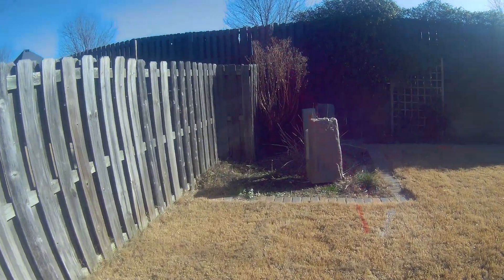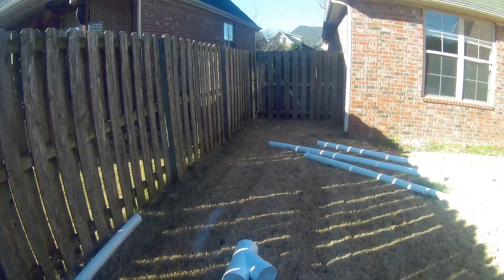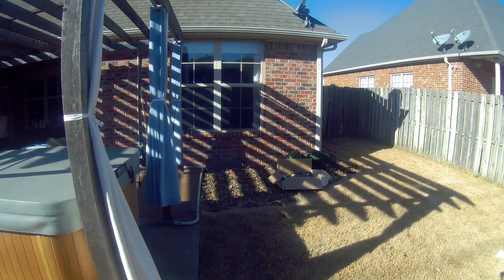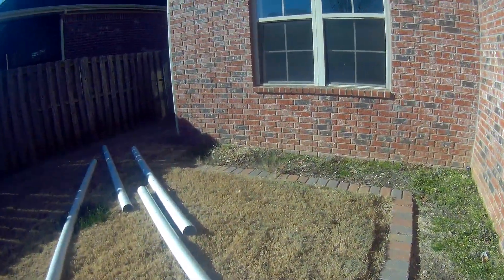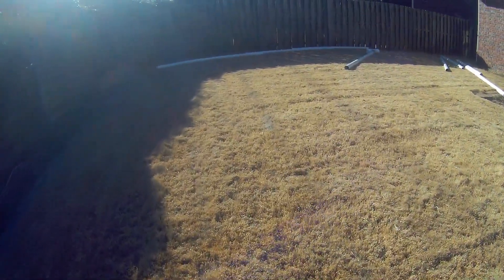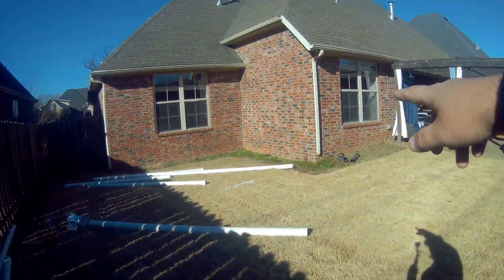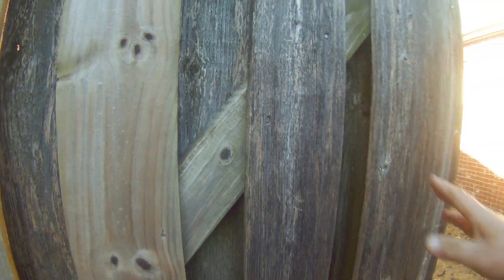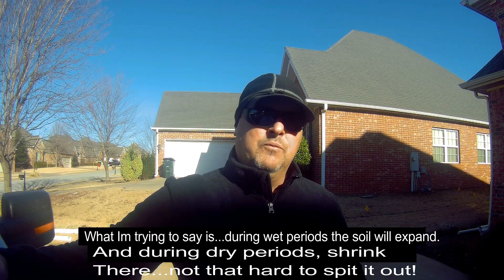Surface Drainage - Gutter downspout Drainage Part 1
In this weeks drainage solutions video we go over correcting a lawn that is prone to flooding during heavy rains. Both a surface drainage system, and gutter downspout drainage system will be installed on this property.

To correct and alleviate the water in the lawn a surface drainage system using 6" pvc drain lines will be installed along with 12" catch basins. Flooded flowerbeds, and standing water around the homes foundation give cause for implanting gutter downspout drainage solutions for this home.

Downspouts will be extended away from the home, and, or tied into the new discharge lines of the surface drainage system.

**follow us on these social media outlets**

Drainage system
Catch Basin
French Drain
Channel Drain
Install downspout drainage system
Rogers, AR
Fayetteville AR drainage systems
Downspout drainage Fayetteville AR